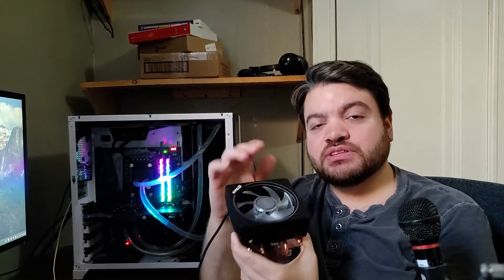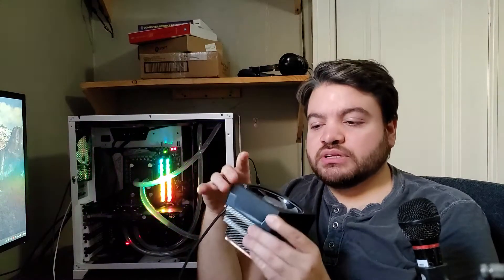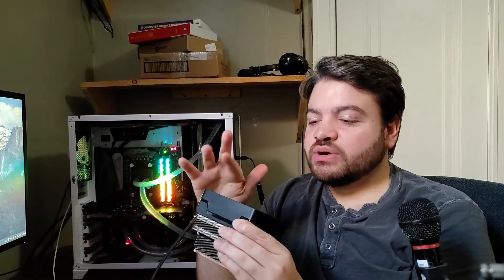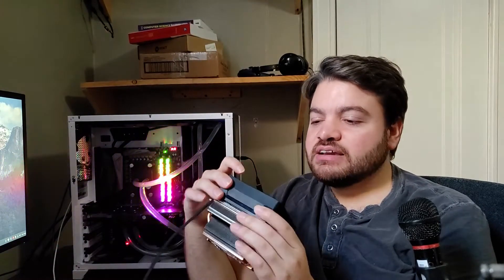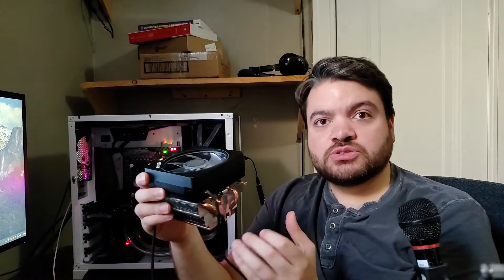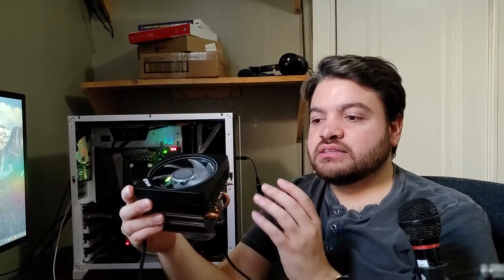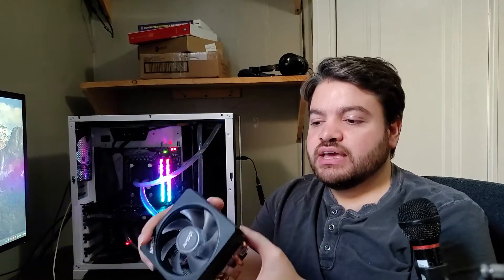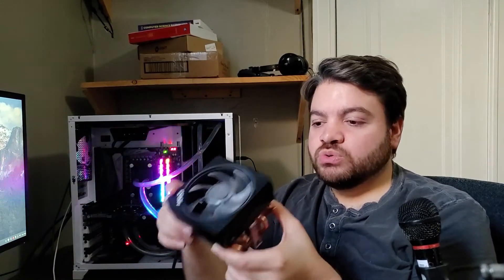AMD Prism Cooler - is it enough cooling?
Hey guys, today I want to bring you a quick video on the stock amd prism cooler and its performance.  long story short it does enough for gaming and light loads but if you want to stream or record gameplay with the cpu, or render videos this cooler probably is not enough.  Its great that it comes in the box and is free but it is not going to compete with after market coolers.  If you want better thermal performance pick up a noctua, or be quiet, or a liquid cooler.  I have not tested a Hyper 212 so I'm not sure if that will be better enough to warrant the price.